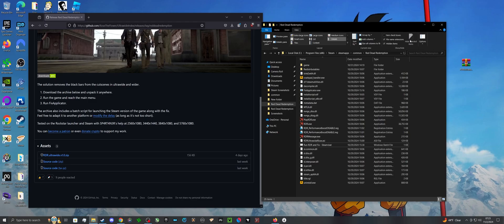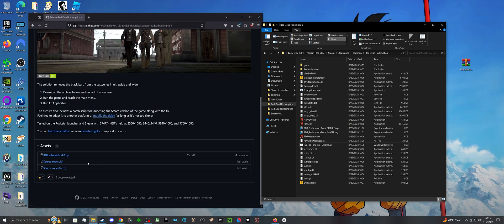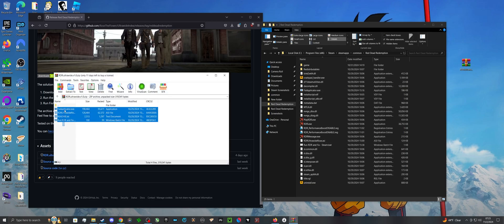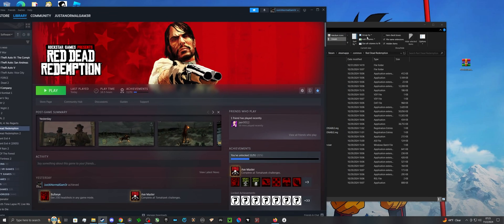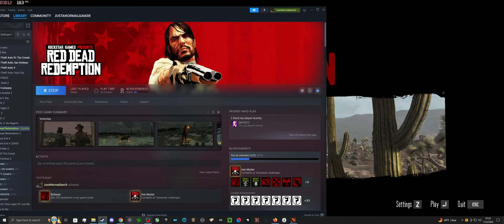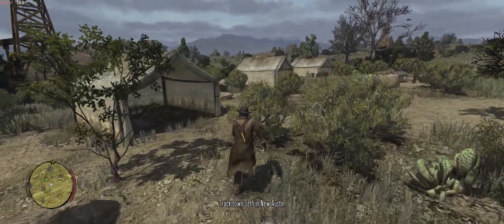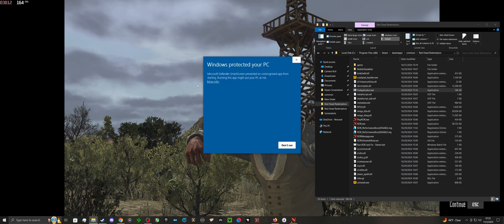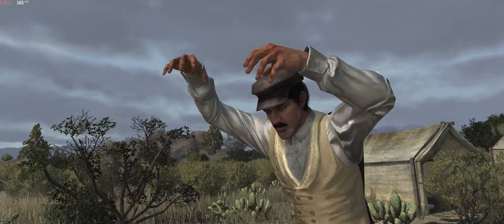How to remove black bars from cutscenes in Ultra Wide Red Dead Redemption PC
i forgot to mention it should work with super ultra wide monitors, i can't test that as i only have 21:9 lol